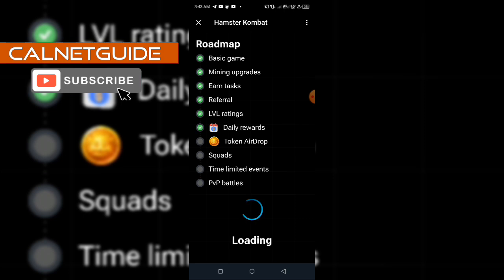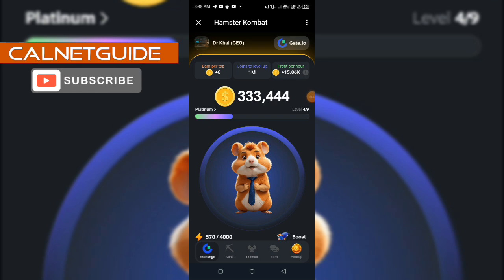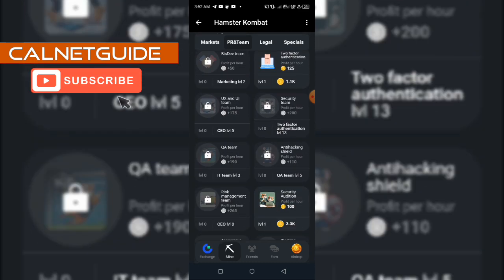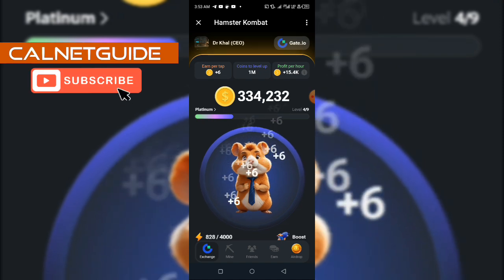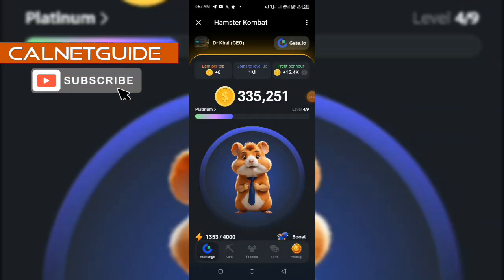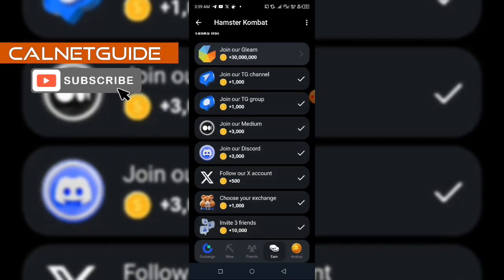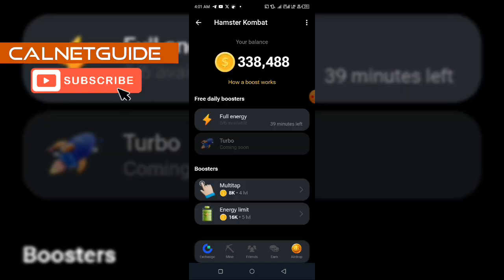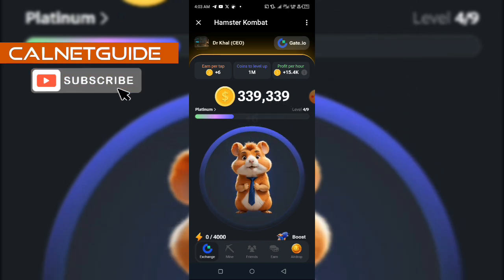Hamster Kombat Guide: Steps To Earn from Hamster kombat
This video contains a well detailed step by step guide on Hamster Kombat.

It features how to participate in Hamster Kombat tap to earn and how to earn some money from it.

Watch this video till the end to get all the information you need on how to fully take part Hamster Kombat airdrop, do not skip any part.